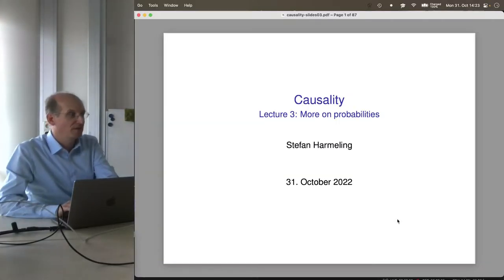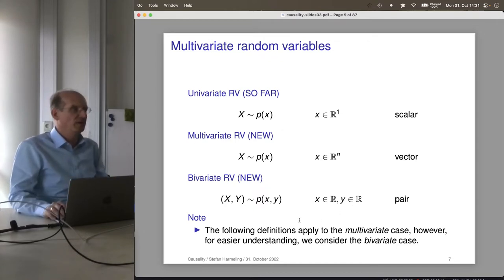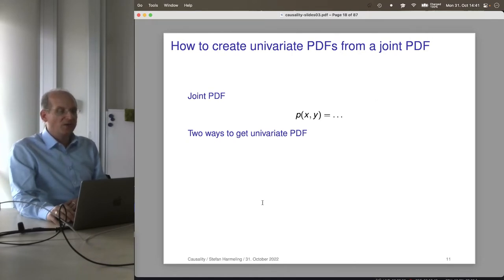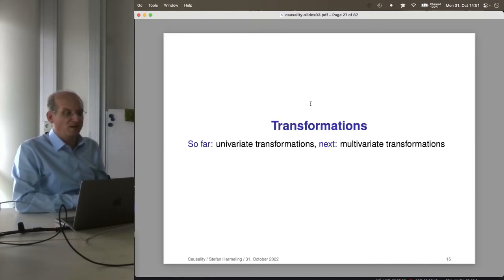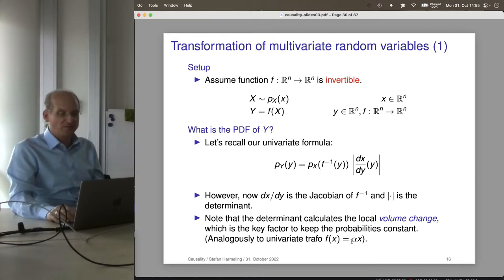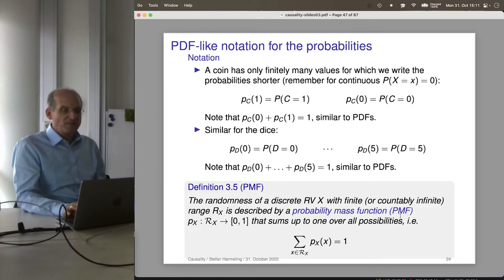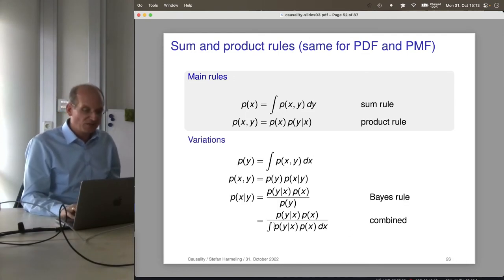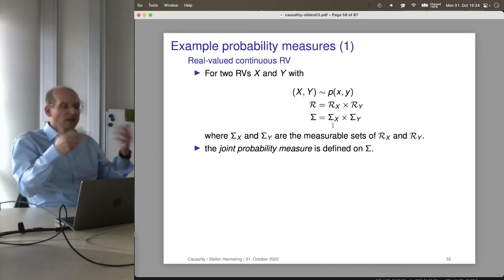2022-10-31 Causality - Multivariate and discrete probabilities